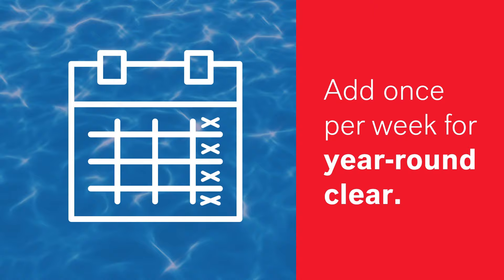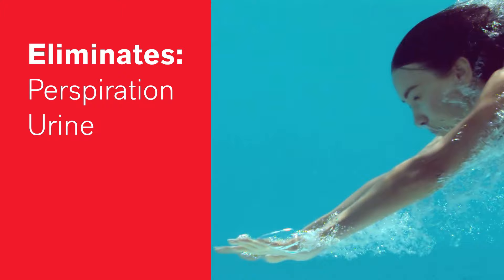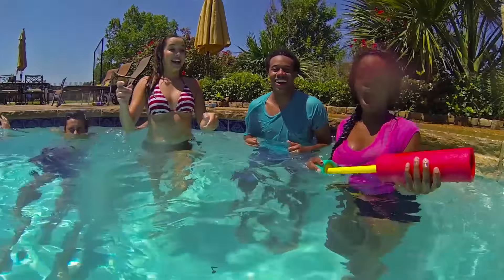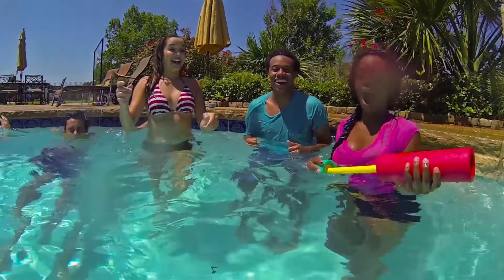Oxone™ Powered Swimming Pool Treatments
LANXESS Oxone™ products help keep your pool safe and clean without over-chlorinating.